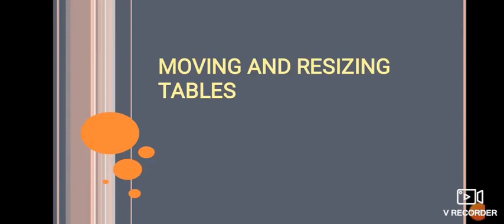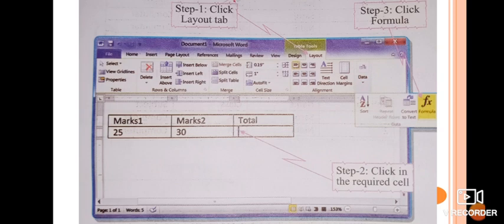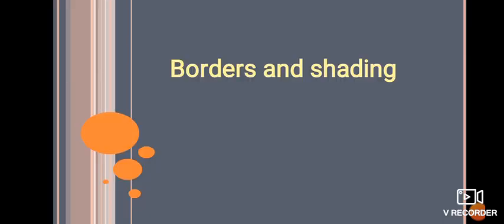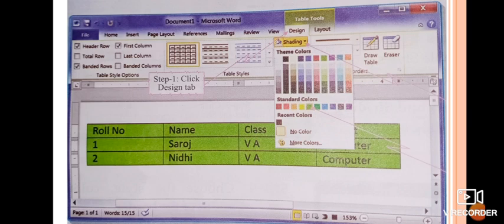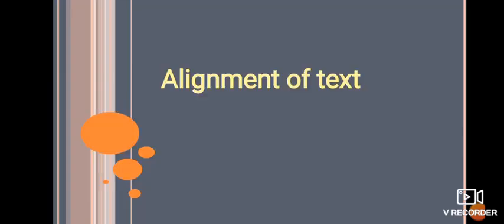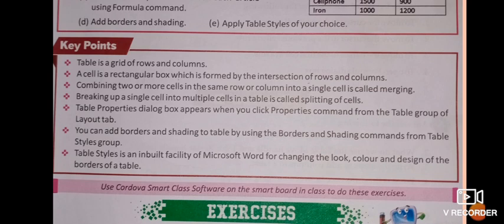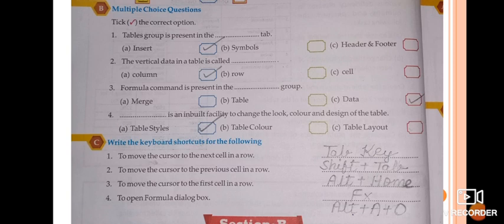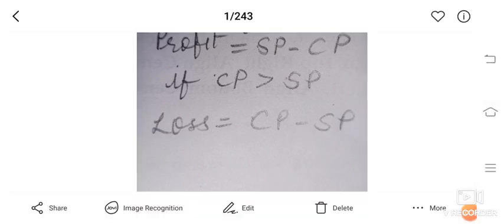Class 6 : Computer - Chapter 3 Video 2 (Fifth Week)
Archana Thakur
Follow this link for Class Notes: